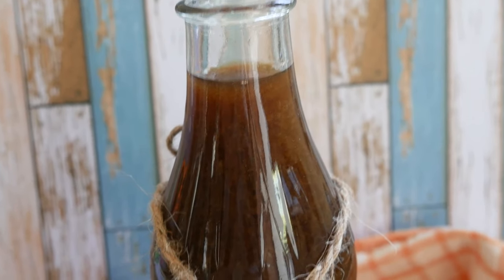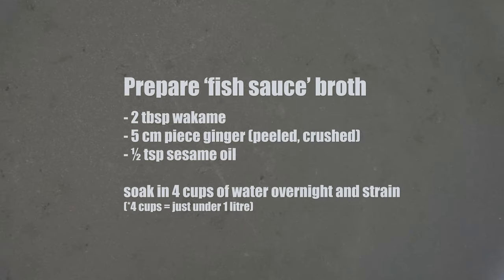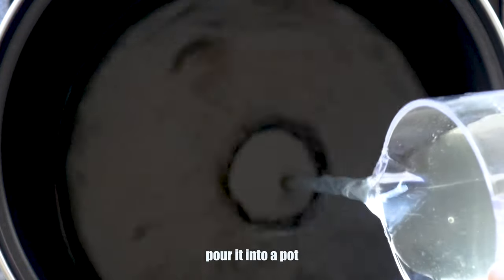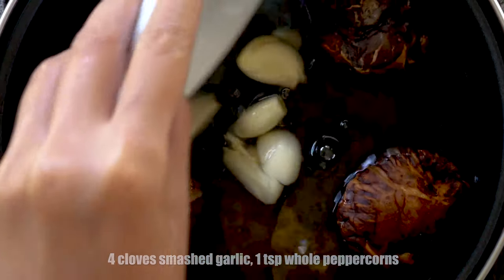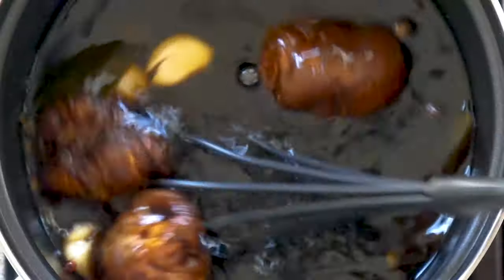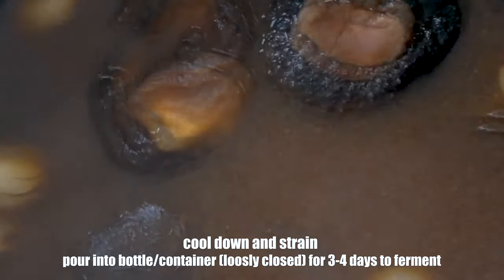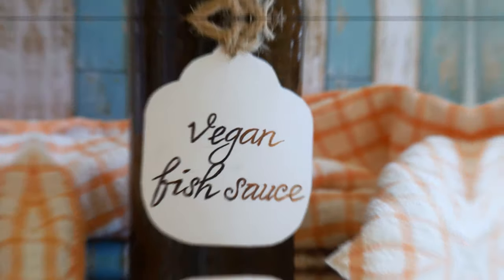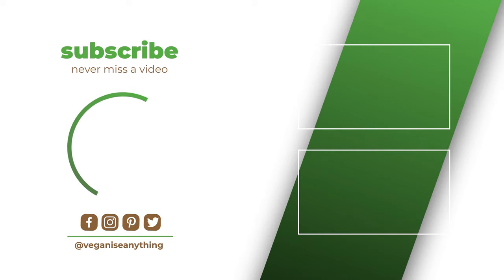How To Make Amazing Vegan Fish Sauce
Today we’ll take a look at how to make our own vegan fish sauce. No fish is gonna be rotting in our sauce, all we will need is some sea-weed, shiitake mushrooms and a couple of other things that we’ll let ferment for a few days and our fishless fish sauce will be as good as you wouldn’t believe. 😊

✳️ INGREDIENTS LIST
Prepare ‘Fish sauce’ broth
o 2 tbsp wakame
o 5cm piece ginger (peeled and crushed)
o ½ tsp sesame oil
    Soak in 4 cups of water (just under 1 litre) overnight, then strain.

- 10cm sheet Kombu
- 3 dried Shiitake Mushrooms
- 4 cloves Garlic (crushed)
- 1 tsp whole Peppercorns
- 1 cup Light Soy Sauce
- 2 tbsp Sea Salt
- 1 tsp Miso Paste
- 2 tbsp Pineapple Juice
- 1 tbsp Sugar

Dried Shiitake Mushrooms
Light Soy Sauce
Miso Paste
Sea Salt

😊☕ ENJOYED? BUY US A CUP OF COFFEE ☕😊

✳️ OUR EQUIPMENT:
Food Processor/Blender
Compact Blender
Camera Lens
Camera Tripod
Camera slider